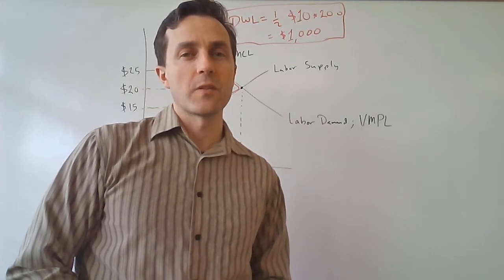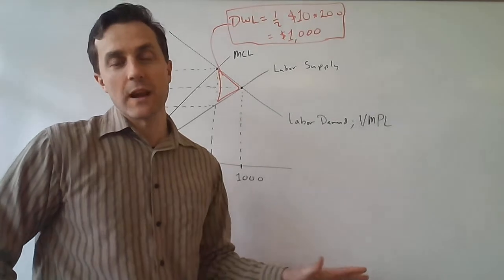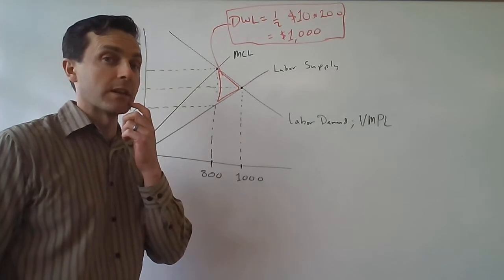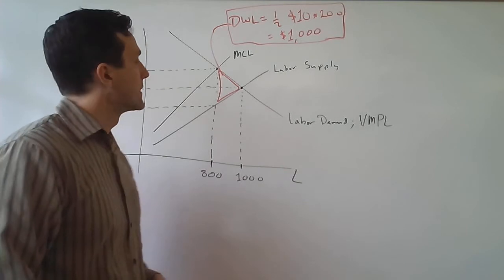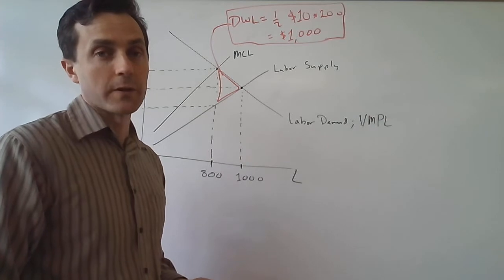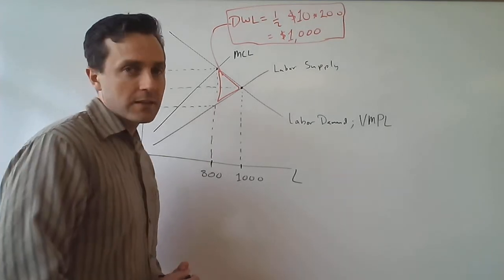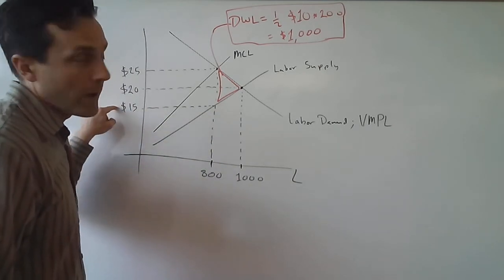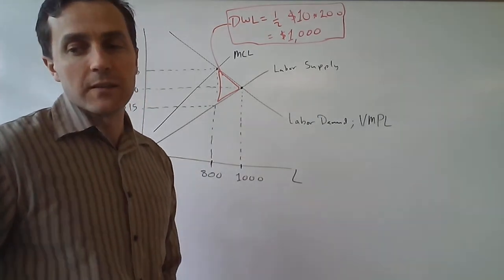Calculating Deadweight Loss in a Monopsony Labor Market